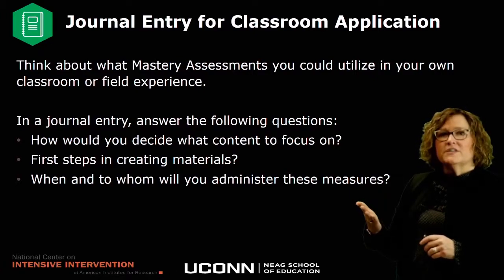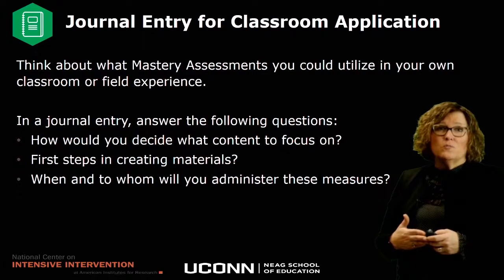Reading Course: Module 5 Closing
The closing video reviews the content provided in the module and concludes with a module quiz and classroom application activity.